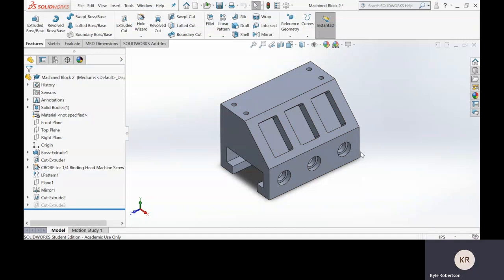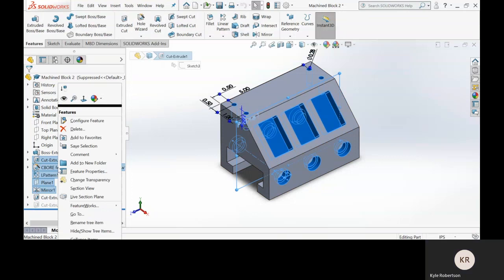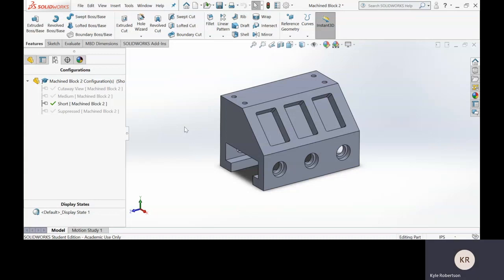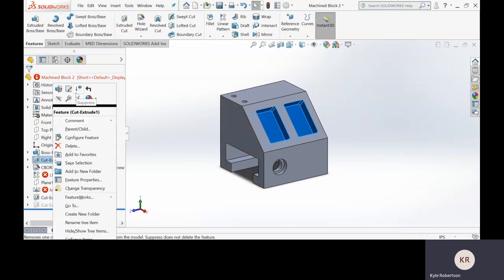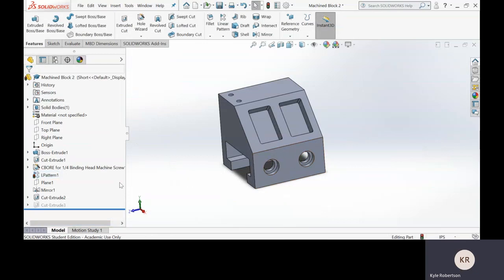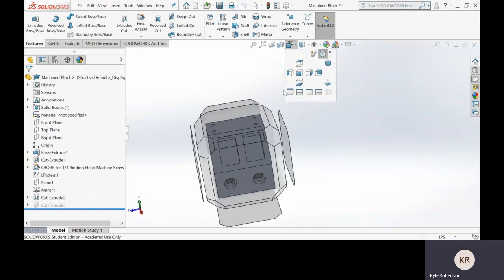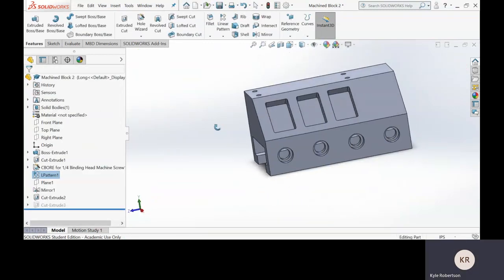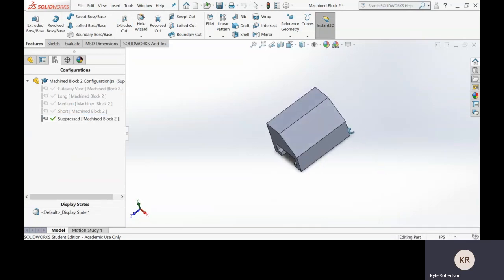Ch 8 - Video 5 - Making New Configurations